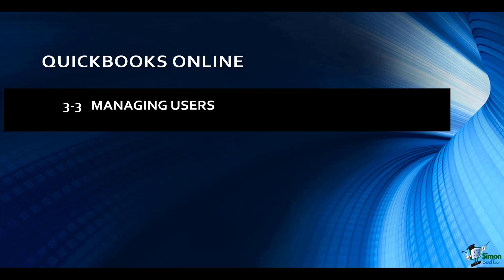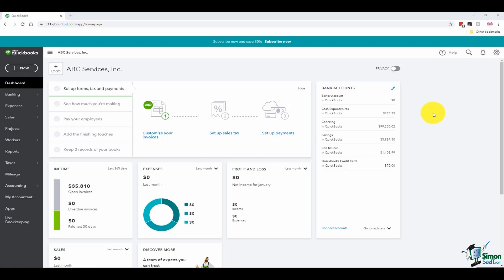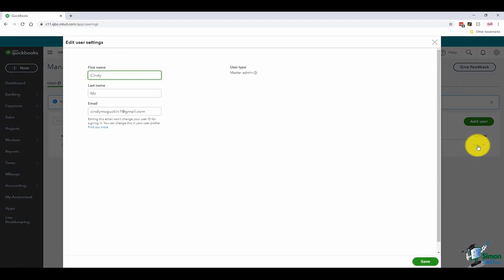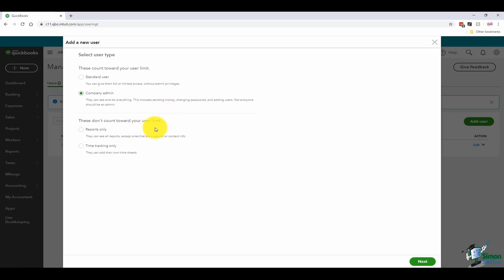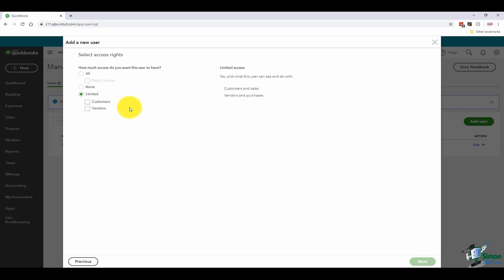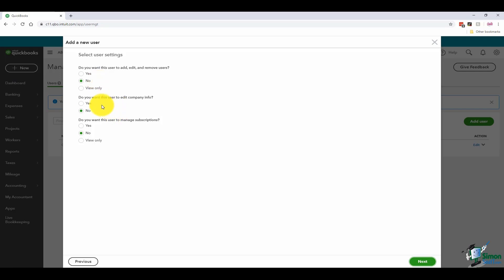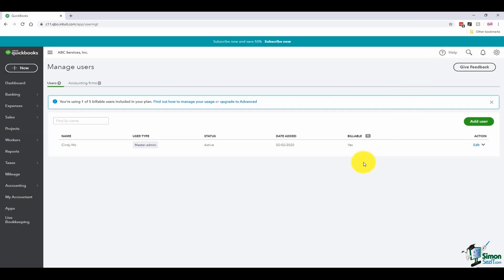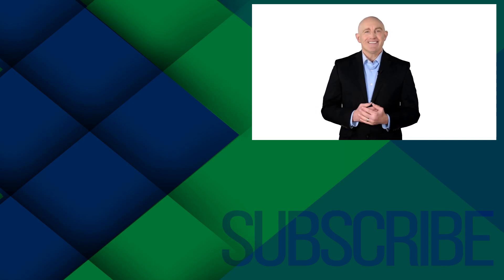Managing Users in QuickBooks Online -Quickbooks Tutorial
Quickbooks in an accounting software that provides a variety of accounting processes in one system. In this Quickbooks Online Tutorial you'll be taken through the process of managing users.

During this QuickBooks Online training, we start at the very beginning and show you how to set up your QuickBooks Online account.

This is a QuickBooks Online tutorial, designed specifically for QuickBooks Online users.

🔥Get the full QuickBooks Online Introductory course on the Simon Sez IT website ➡️